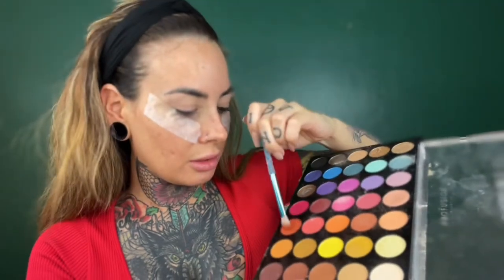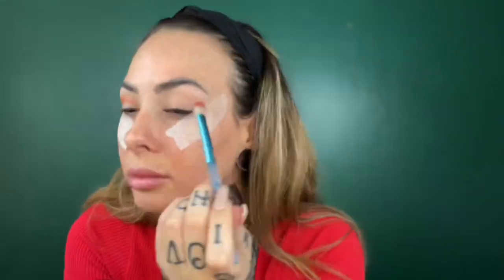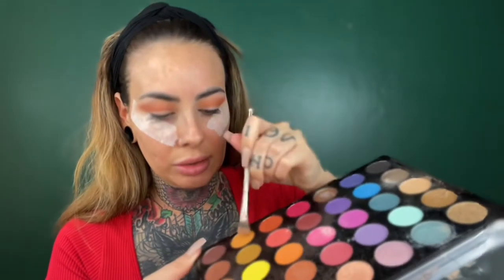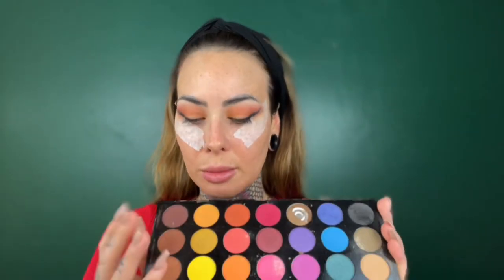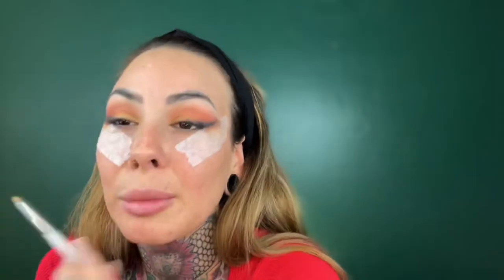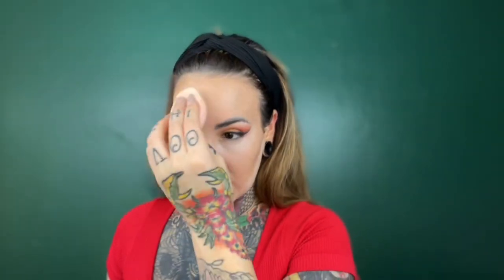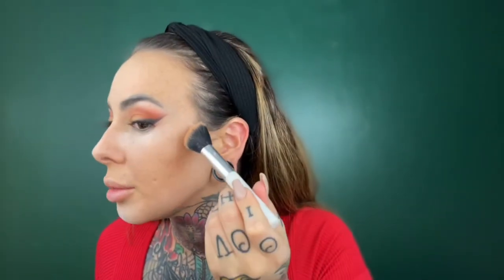ORANGE MAKEUP TUTORIAL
makeuptutorial💄 instamakeup Vibrant orange and yellow eyeshadow look just for fun on my very first YouTube video!